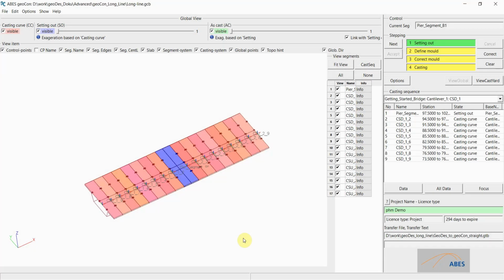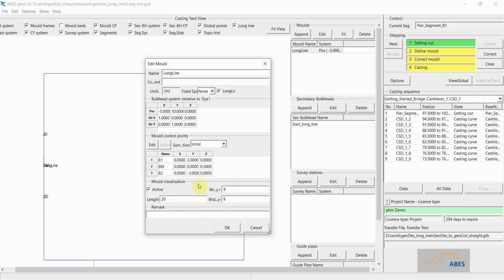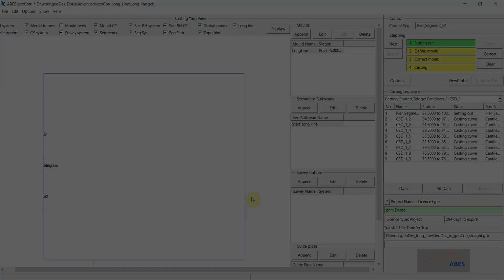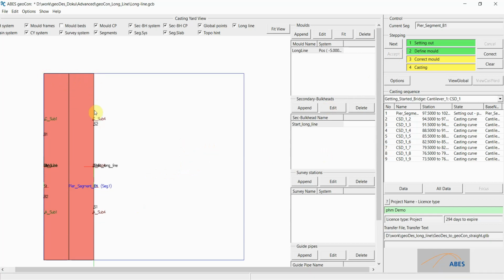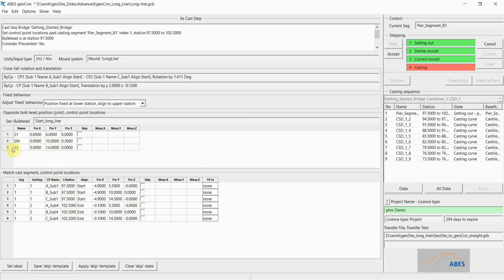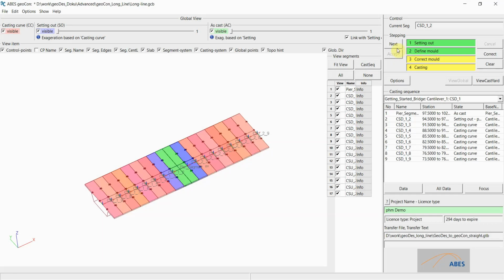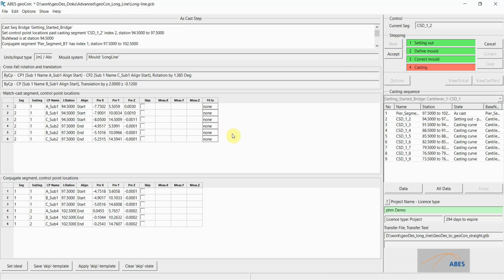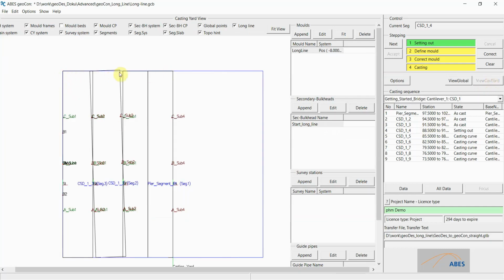Advanced 03 geoCon Longline Casting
This video provides a quick guide to using ABES geoCon for the geometry control during long-line casting of bridge segments.